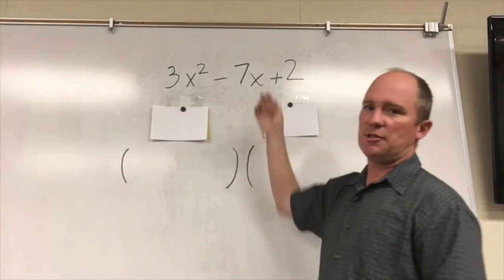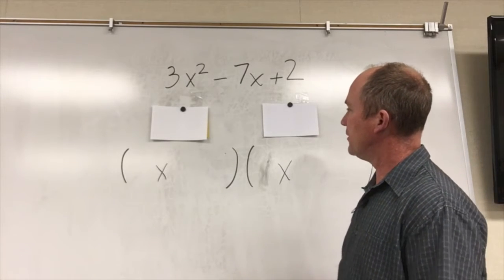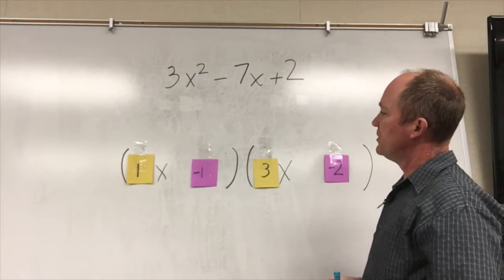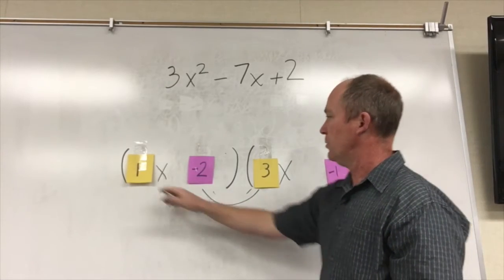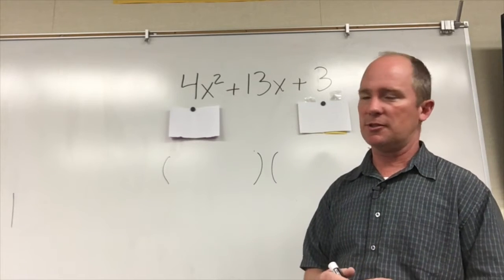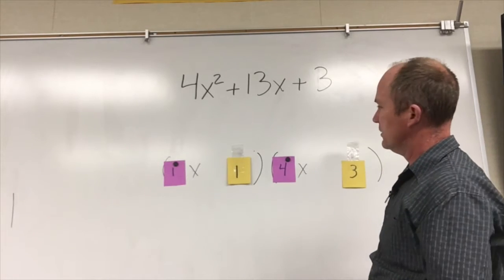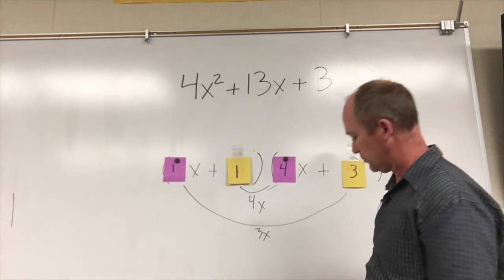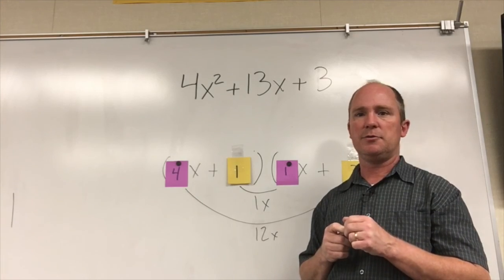Algebra 3 26 2020